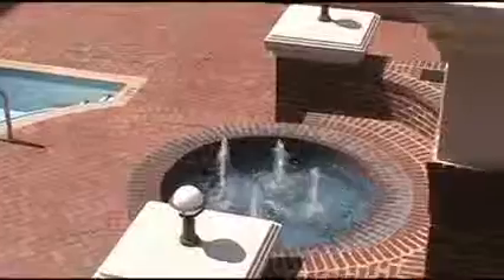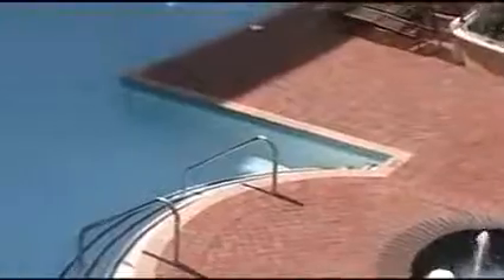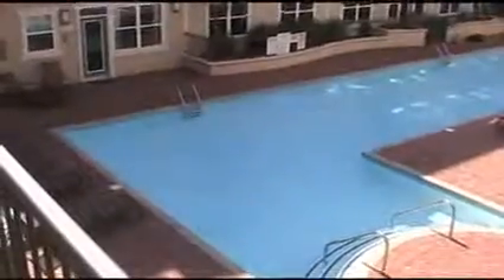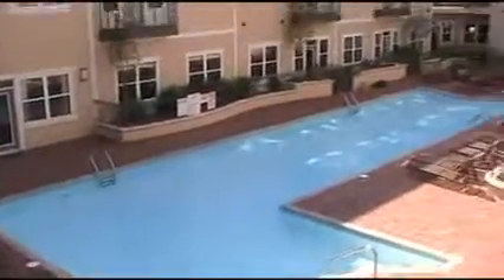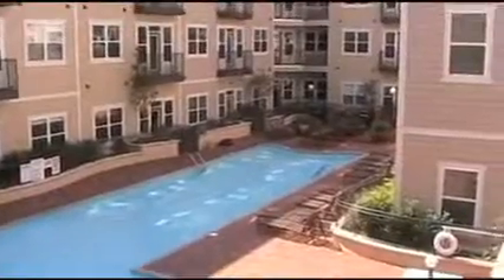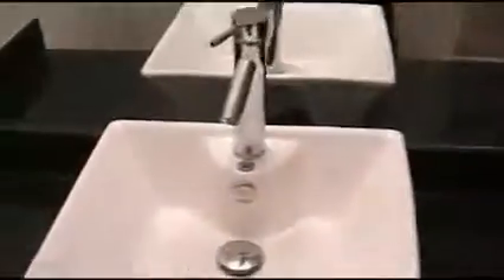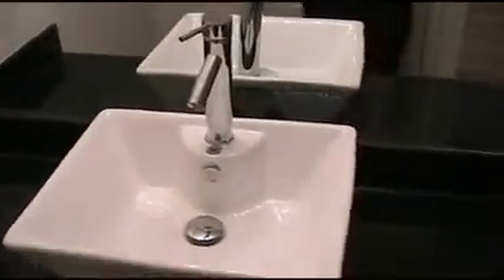crib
my new condo in nashville at Bristol Westend.